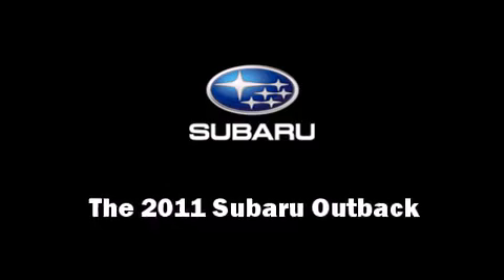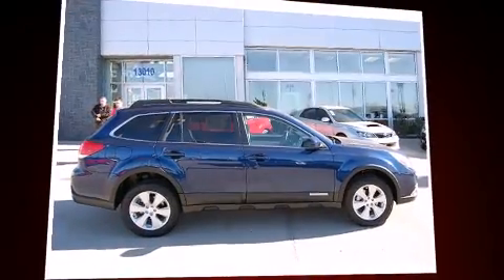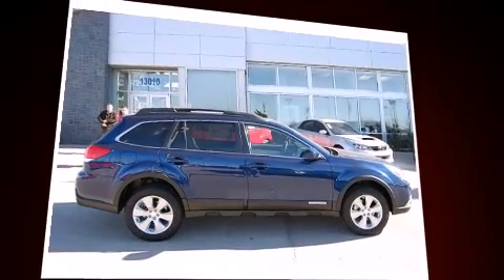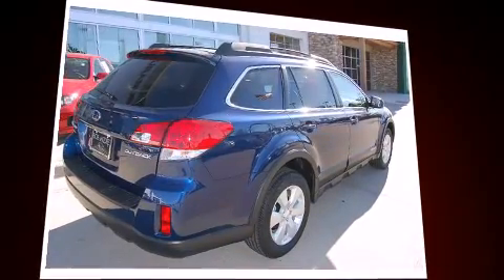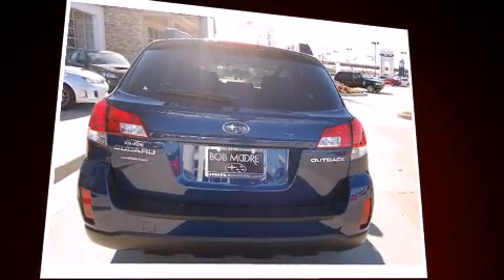2011 Subaru Outback 2.5i Premium w/All-Weather Pkg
Bob Moore Subaru of Edmond
13010 N. Broadway Extension

This 4 door, 5 passenger wagon offers the latest in technological innovation and style. It features a continuously variable transmission, all-wheel drive, and a 2.5 liter 4 cylinder engine. Top features include front fog lights, heated seats, tilt and telescoping steering wheel, heated door mirrors, power windows, a roof rack, rear wipers, and a split folding rear seat. Subaru ensures the safety and security of its passengers with equipment such as: dual front impact airbags with occupant sensing airbag, front SIDE impact airbags, traction control, anti-whiplash front head restraints, a security system, and 4 wheel disc brakes with ABS. With electronic stability control supplementing mechanical systems, you'll maintain precise command of the roadway. A test drive is waiting for you.